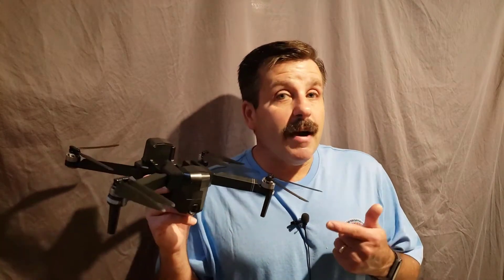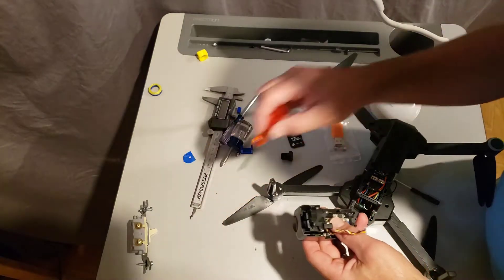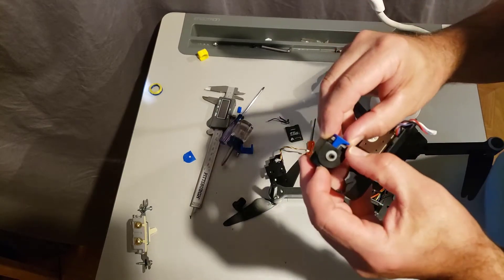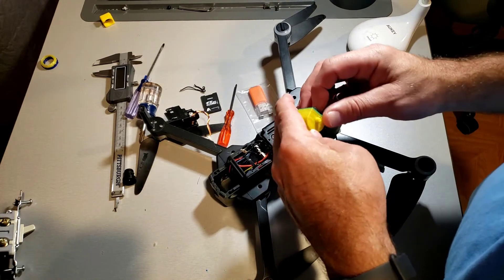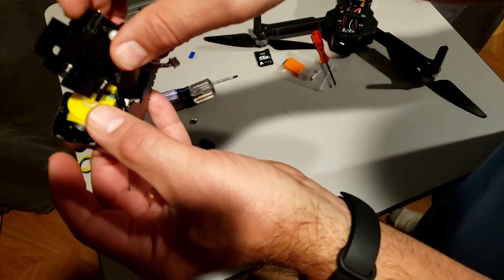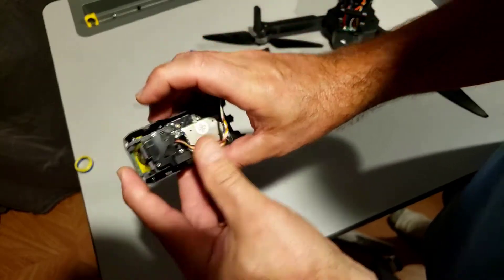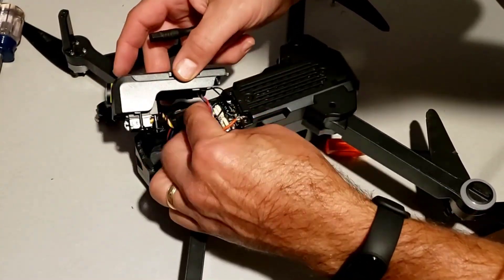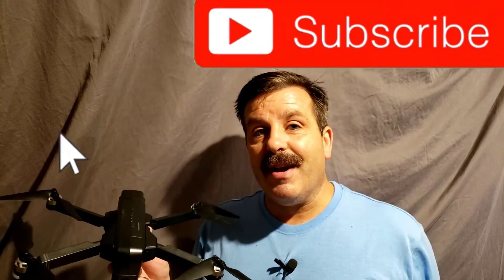SJRC F11 Pro Non-Fisheye Adjustable Lens Mount | HLModTech Flies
Eliminate the fisheye and add the ability to focus it without tearing down the drone. This 3D printed part is pretty easy to install and once in place you will be able to adjust the focus on the fly.

Link to lens